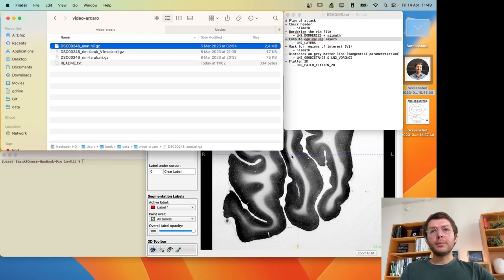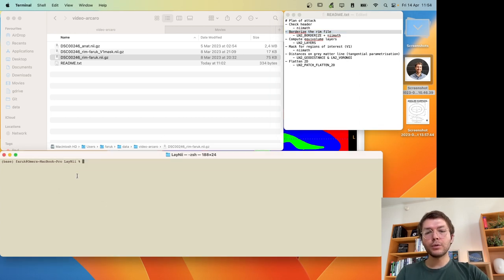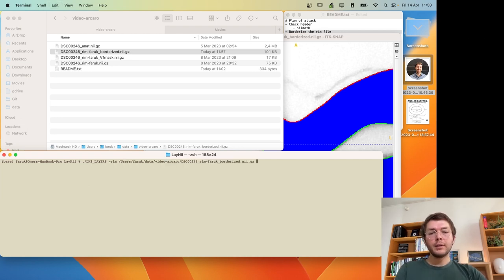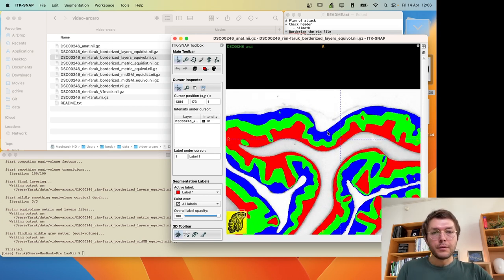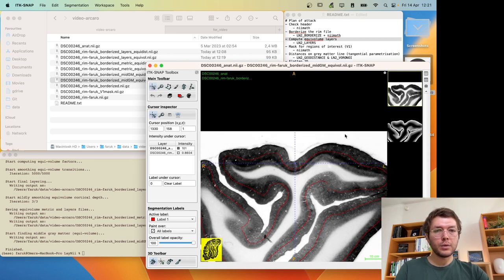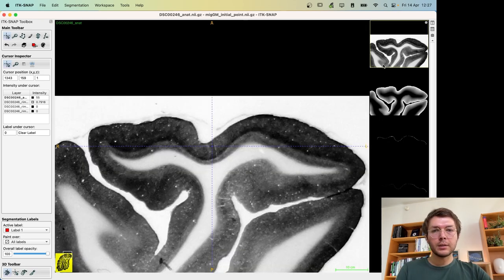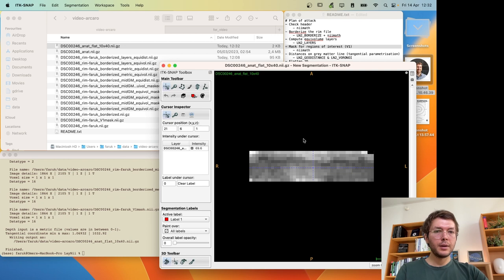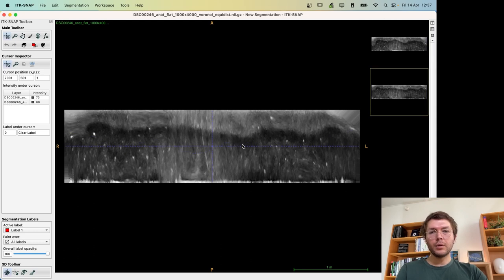Practical LayNii - Flattening cortex in 2D histology images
Here, I am showing how to flatten the visual cortex using LayNii. Data provided by Michael Arcaro